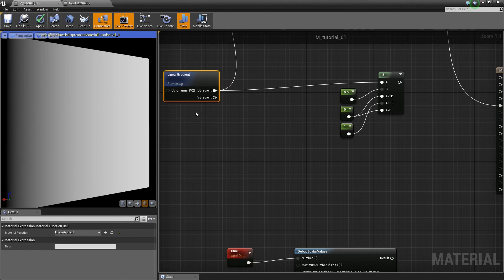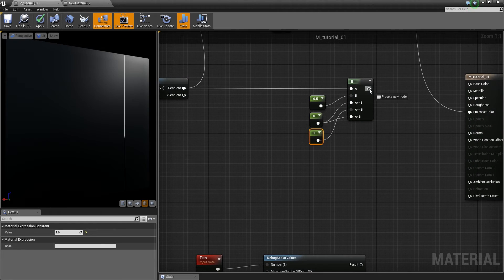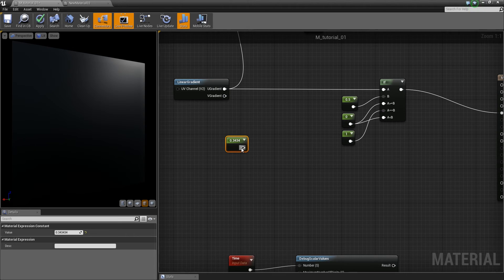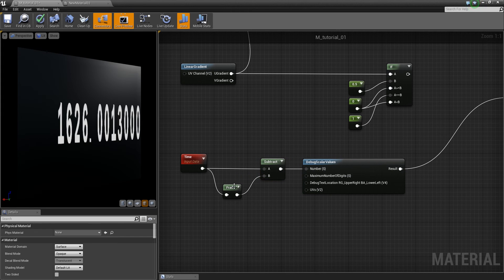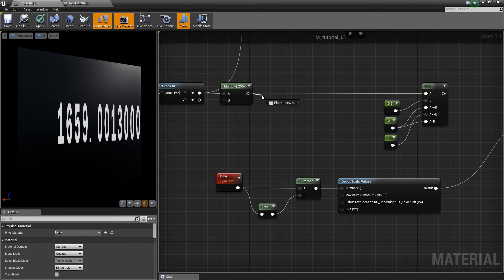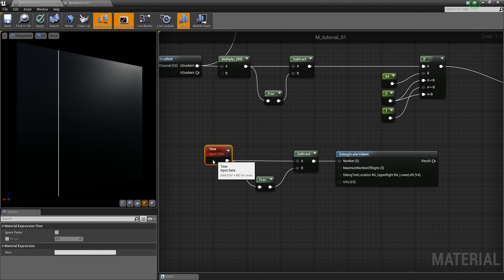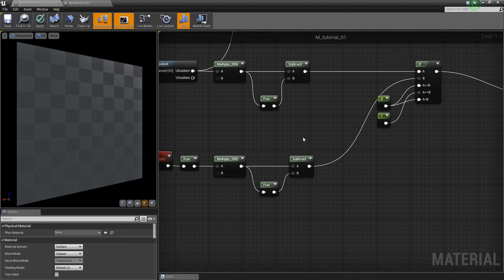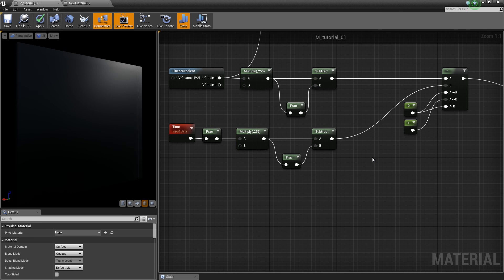Mask a single float color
This video shows how to mask a complete color value like e.g. 128 out of 0-255. This means, all floating point numbers between 128.0001 and 128.9999 will be in the mask.